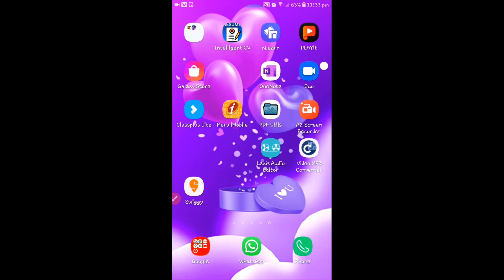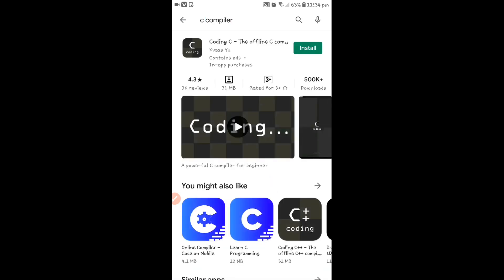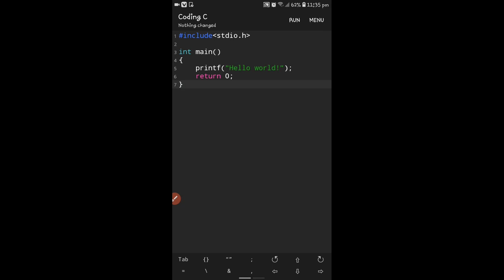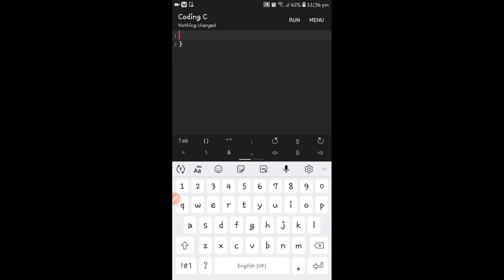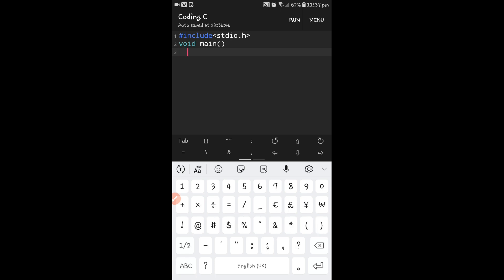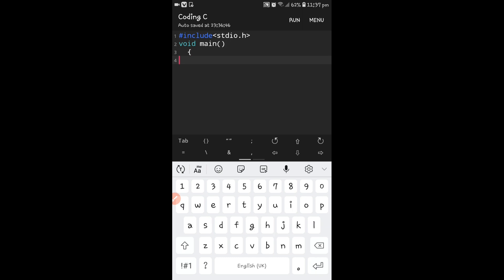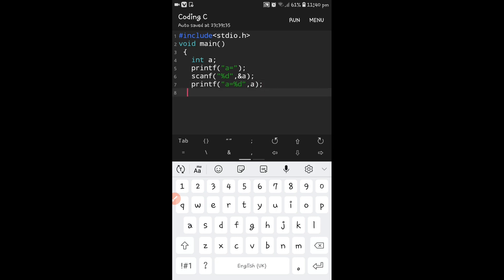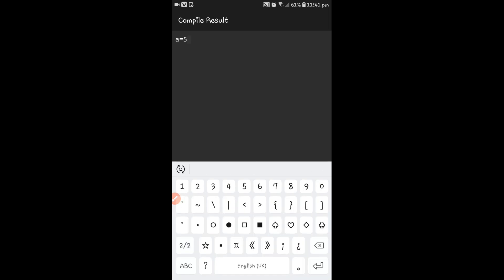How to do the C Programming in Mobile using App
C Coding App, in android mobile , easy way to do the C Programming with out system or computer